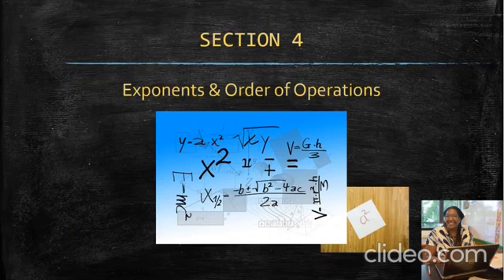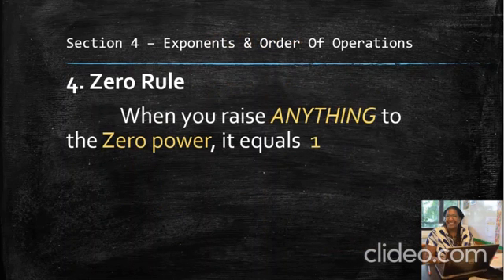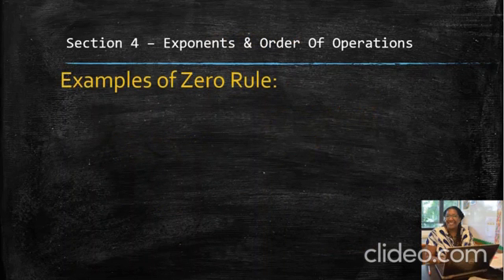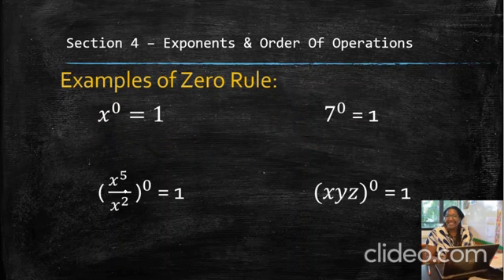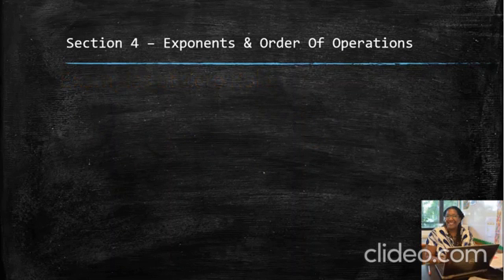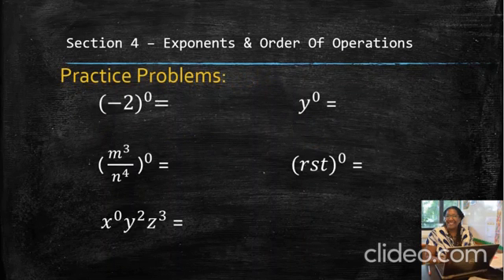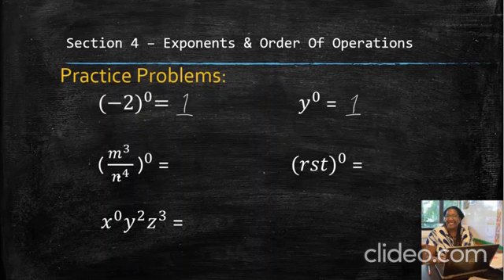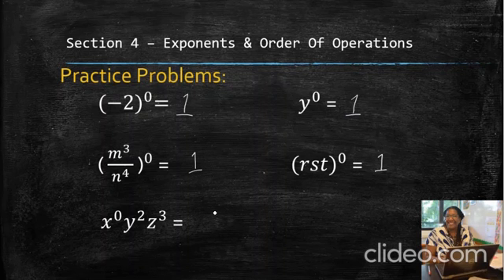Zero Rule of Exponents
This video shows the Zero Rule for Exponents. It is one in a series of Algebra Basics videos: Get the complete series and more